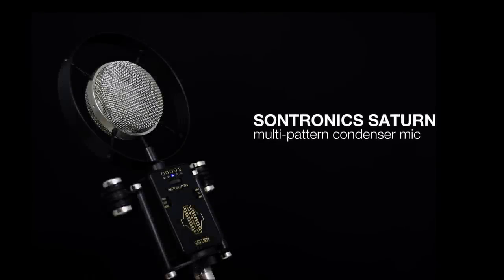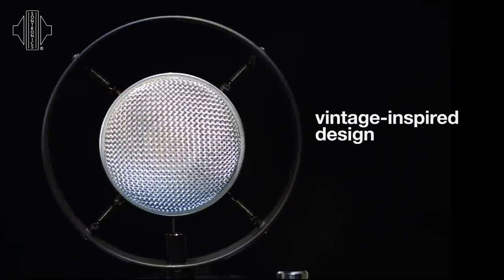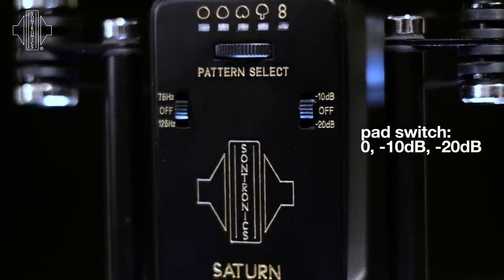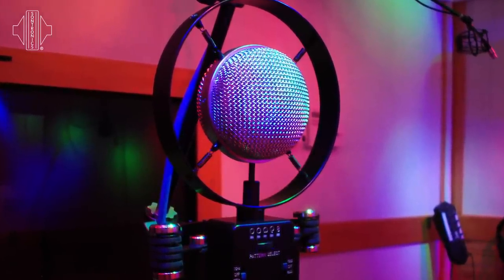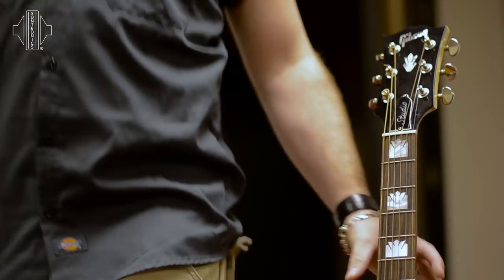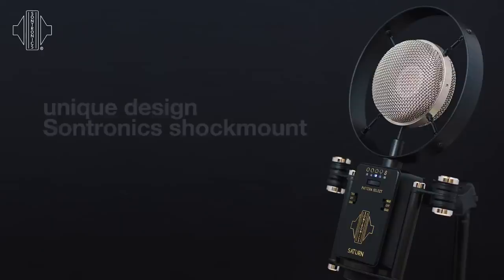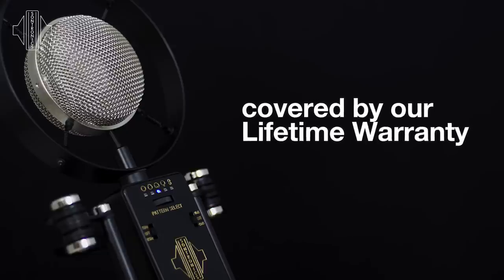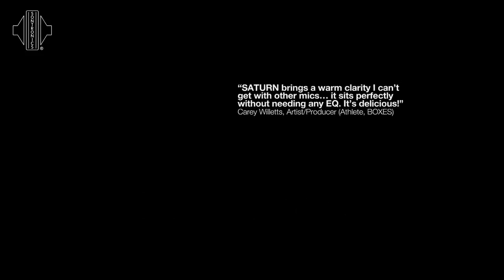Sontronics Saturn microphone: an introduction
Sontronics' founder and designer, Trevor Coley, introduces our SATURN multi-pattern condenser microphone. SATURN took three years to develop, with the help of top producers Flood and Alan Moulder, and the result is a vintage-styled, versatile workhorse that will give stunning results on whatever source you use it on.

Original backing music: 'Money' (instrumental version) by Adam Double. All parts recorded on Sontronics SATURN.